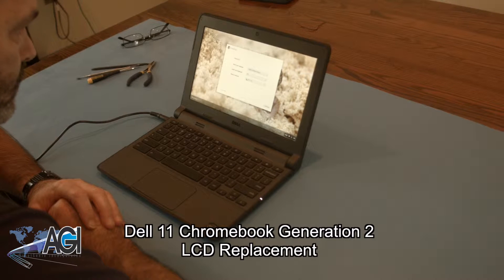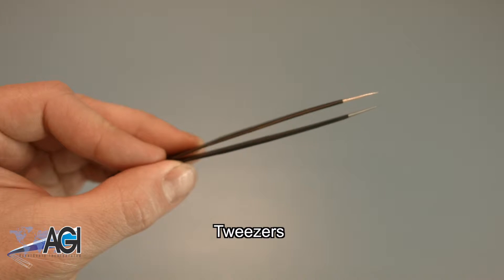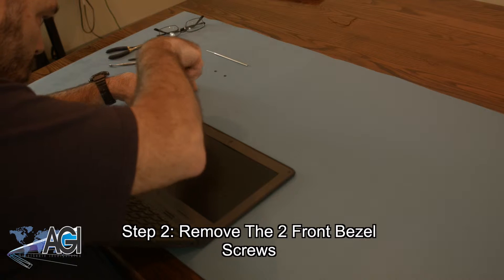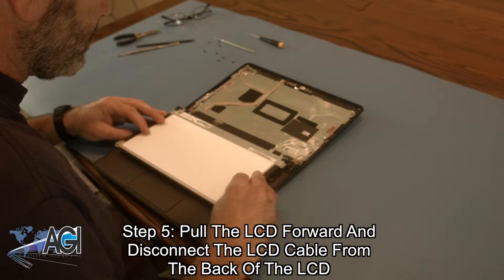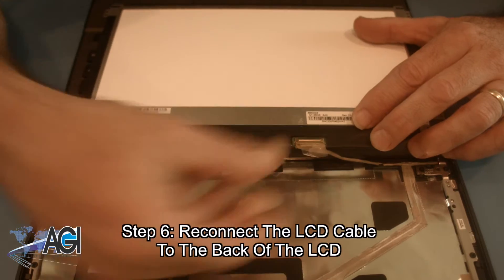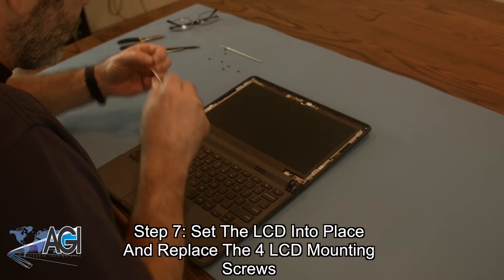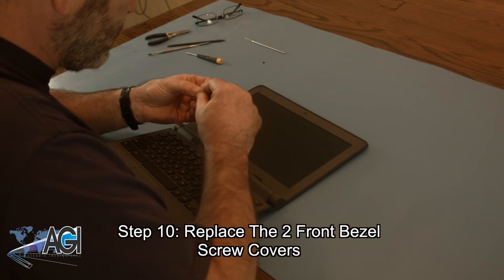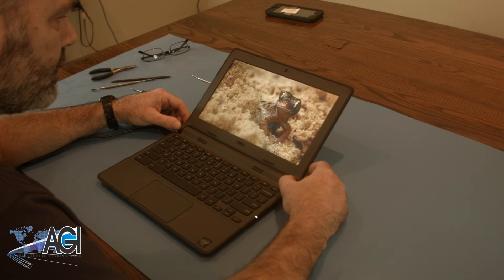Dell Chromebook 11 3120 G2 LCD Replacement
Step-by-step tutorial on replacing the LCD on a Dell Chromebook 11 3120 G2. For all of your school's Chromebook parts and repair needs,